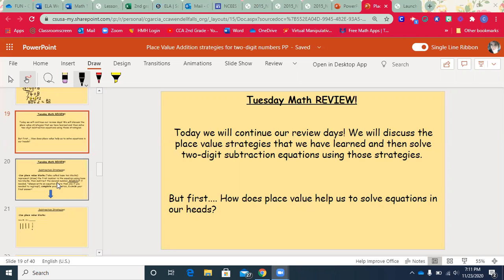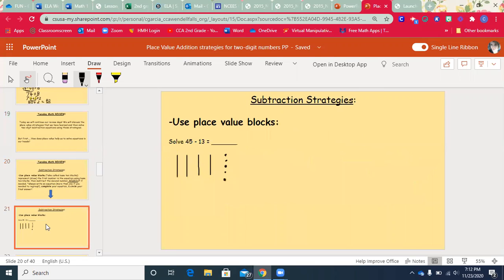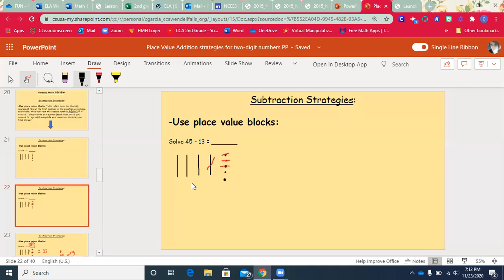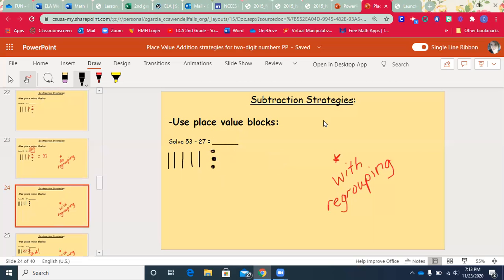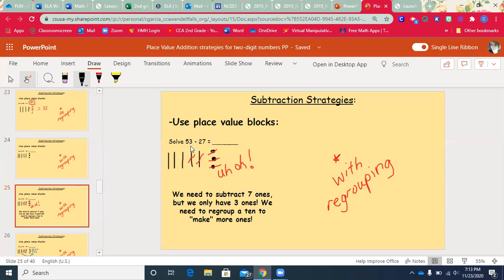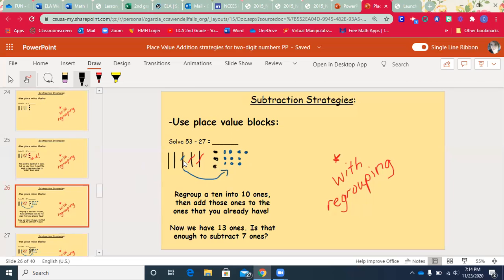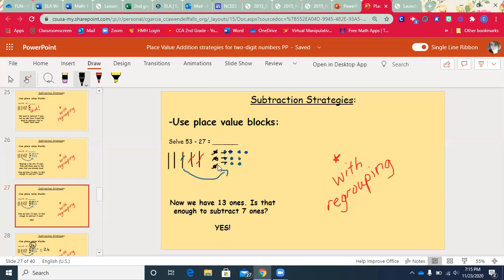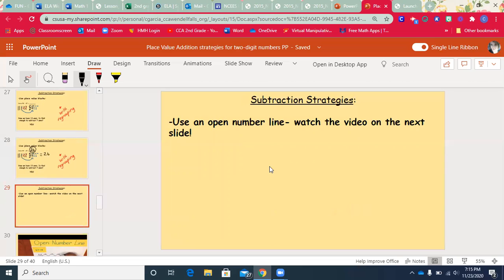Place Value Subtraction strategies for two digit numbers Base Ten Blocks